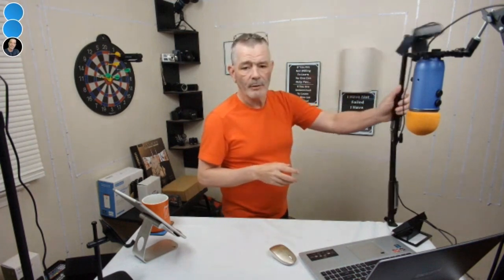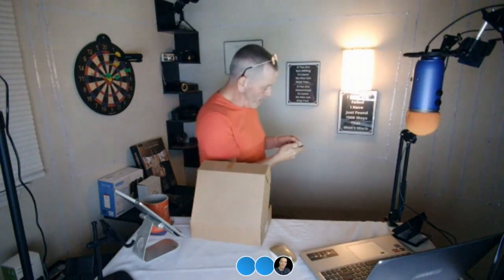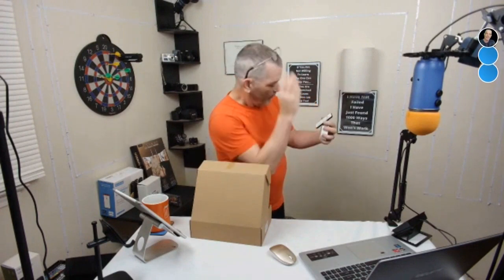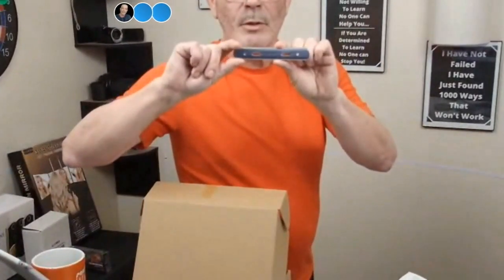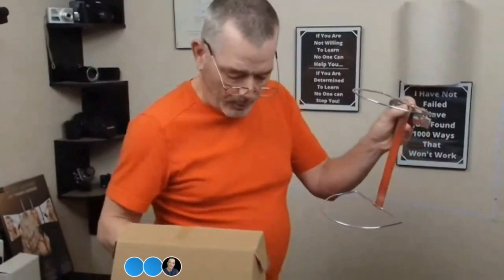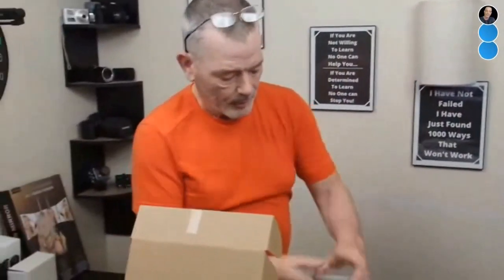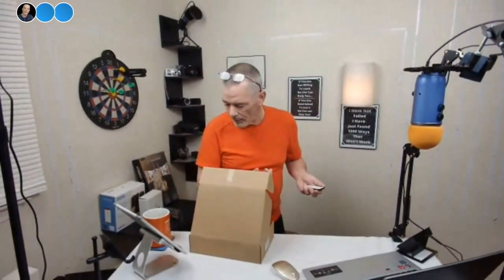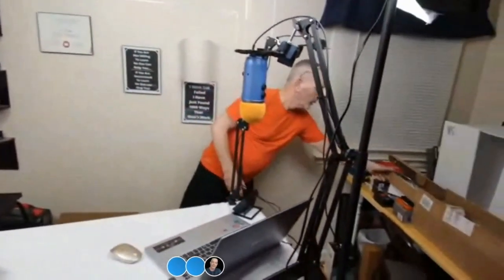Looking for a customizable and modern wall sconce that provides the perfect lighting?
Looking for a customizable and modern wall sconce that provides the perfect lighting for your activities?

 Look no further than our dimmable wall sconces! With 3 color modes to choose from, you can create a warm and cozy environment that suits your needs. Plus, our wall sconces always remember the brightness and light mode last used, making it even more convenient.

Equipped with rechargeable magnetic puck lights, our wall sconces are easy to charge and adhere to the mounting plate, reducing the shade of the lamp to achieve a soft and uniform light. Plus, our wall lamp is made of high-quality linen fabric lampshade, providing a soft and flicker-free light that adds more atmosphere to your room.

Our wall sconces are easy to install and use, featuring cordless installation and remote control operation. With a 15/30/60/120 mins auto-off timer, you can save on your electricity bill if you fall asleep, making it a great choice as a bedside night light.

With over 20 years of experience in wall lights, our brand has a credible reputation for supplying the best solutions. Our wall sconces come in a set of two and are ideal for indoor decoration, commonly used in bedrooms, dining rooms, living rooms, along hallways, and as porch lights.

Don't settle for ordinary lighting when you can have a personalized and reliable wall sconce.